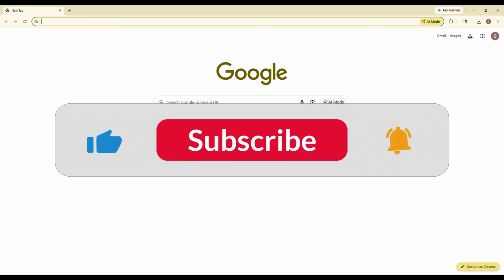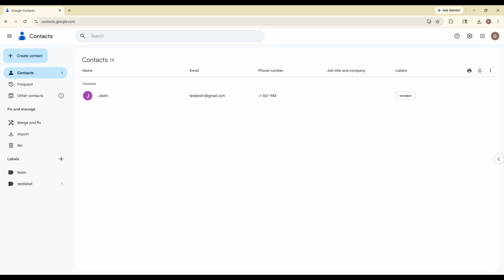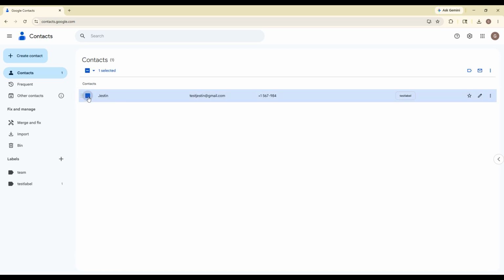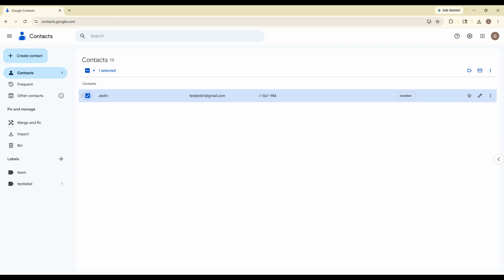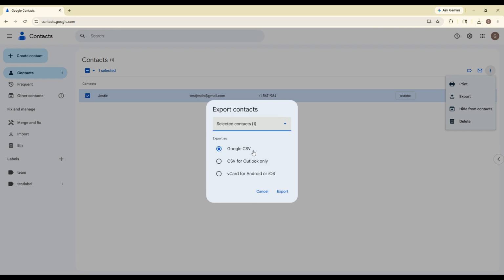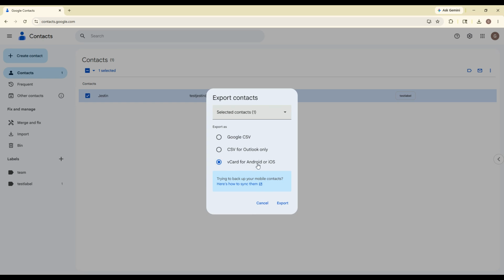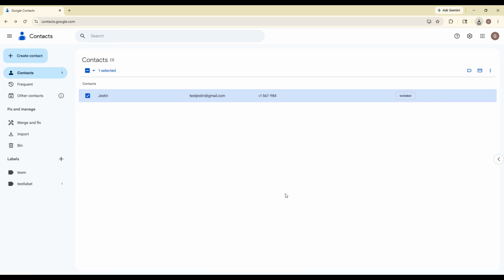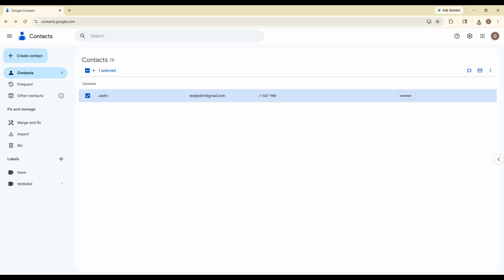How To Import And Export Contacts In Gmail (Easy Guide)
Learn how to import and export contacts in Gmail using Google Contacts. This step-by-step tutorial shows how to select contacts, choose the right export format, and download your file for backup or transfer.

🕚Timestamps:
0:00 Intro
0:16 Open Google Contacts
0:31 Sign In To Gmail Account
0:45 Select Contacts To Export
1:00 Open The Three Dot Menu
1:12 Click Export
1:26 Choose Export Format
1:48 Export And Download File
2:03 Import Contacts In Gmail
2:18 Outro

✍️What You’ll Learn In This Video:
• How To Open Google Contacts For Gmail
• How To Select Contacts Using Checkboxes
• How To Export Gmail Contacts As CSV
• How To Export Gmail Contacts For Outlook
• How To Export Gmail Contacts As VCard
• How To Import Contacts Into Gmail

💡Pro Tips:
• Use CSV if you want to edit contacts in a spreadsheet later.
• Use vCard when moving contacts to Android or iPhone.
• Export only the contacts you need to keep your backup clean.
• Save the file in a safe folder so you can find it quickly later.
• Double-check the export format before downloading.

📱 How To Download Google Contacts Mobile:
Google Contacts is available through your mobile device’s contact sync settings and browser access.